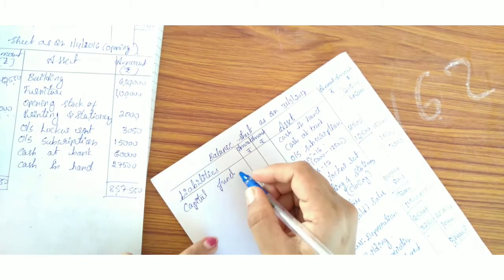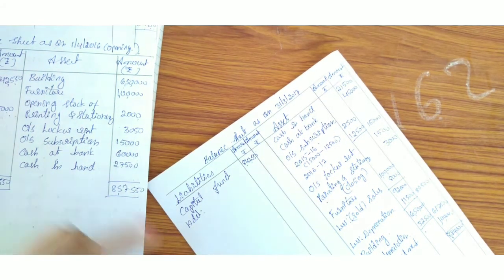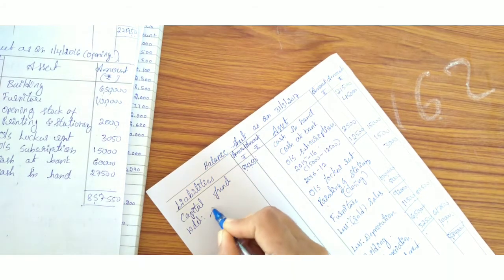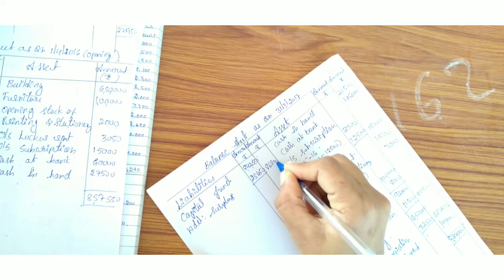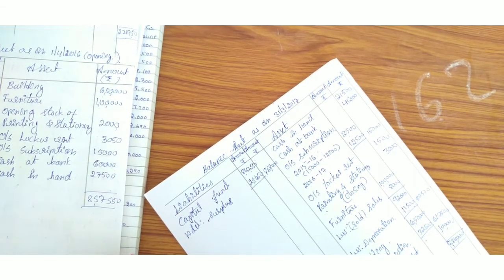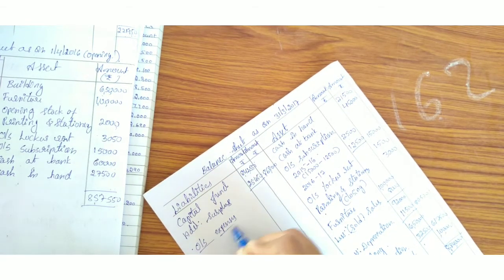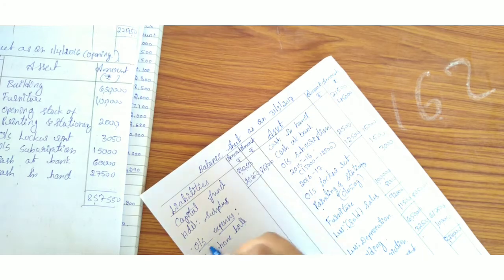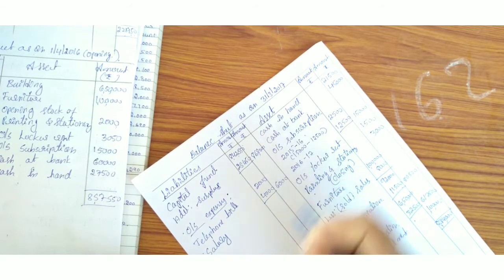2ND PU COMMERCE ||NOT FOR PROFIT ORGANIZATION || PART-10||BY PROF.CHITRA HEGDE